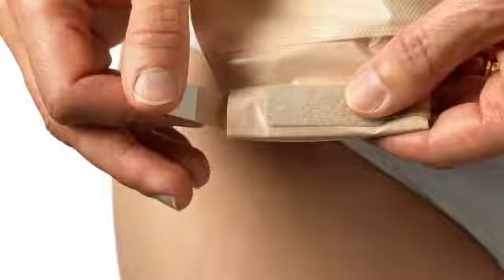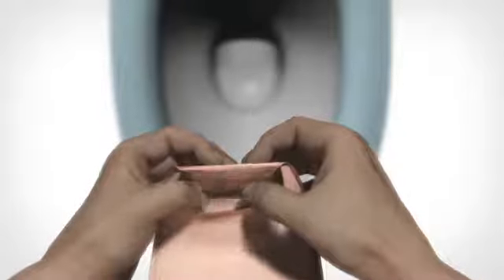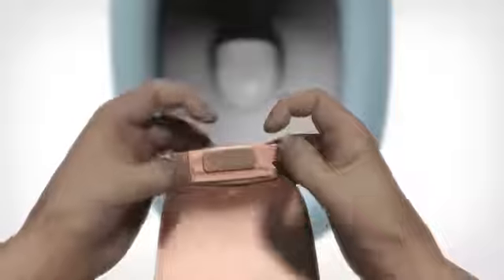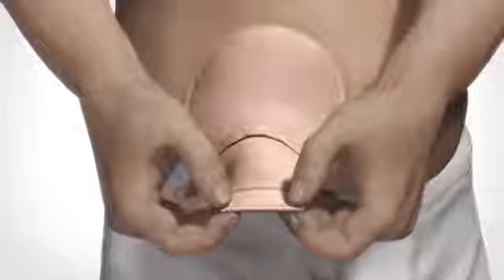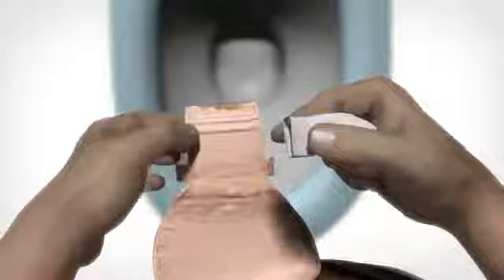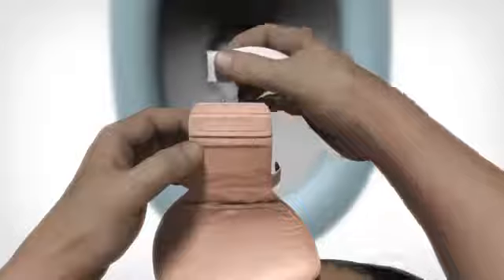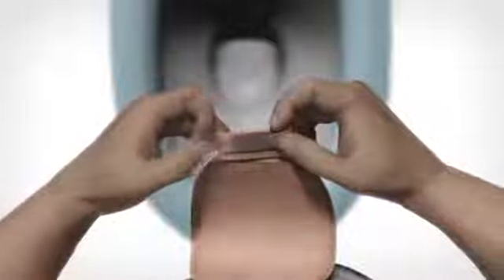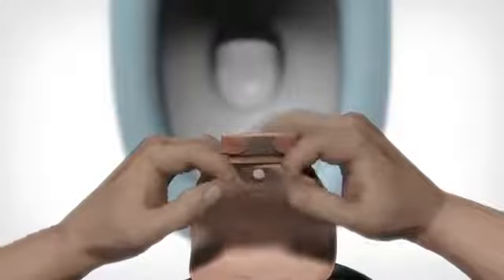How to empty a drainable pouch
See video on how to empty a drainable ostomy pouch.